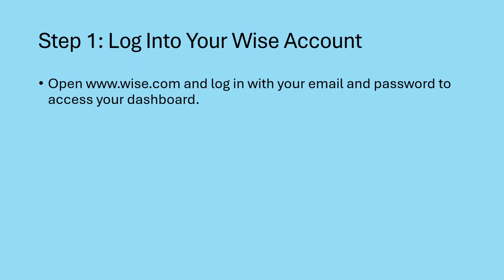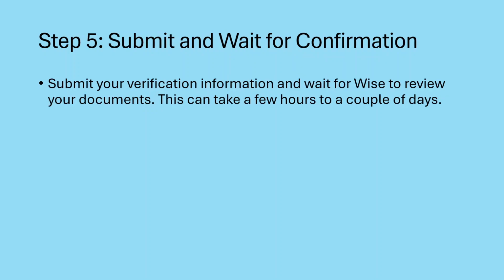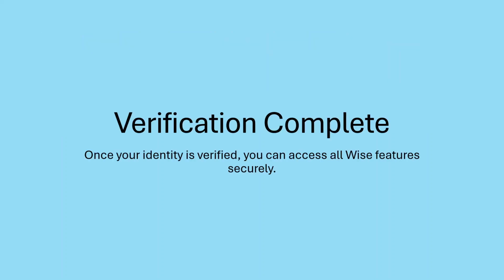How To Verify Your Identity On Wise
Do you need to verify your identity on Wise to start sending or receiving money? In this video, I will show you how to verify your identity on Wise step by step. I’ll guide you through the process so you can complete verification smoothly and unlock all features of your Wise account.

📌 What You’ll Learn in This Video:

• How to start the Wise identity verification process
• The documents required to verify your identity on Wise
• How to upload your ID and proof of address in Wise
• How long Wise verification takes
• Troubleshooting tips if your Wise verification is delayed